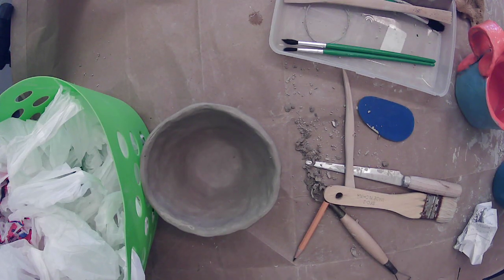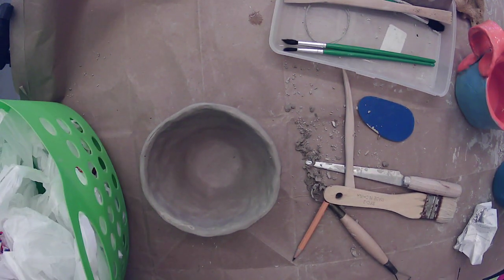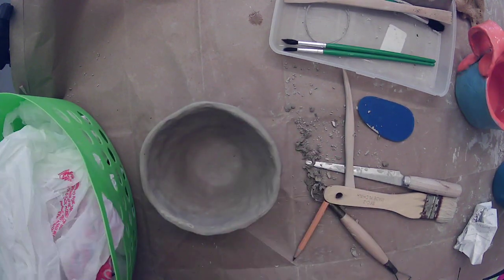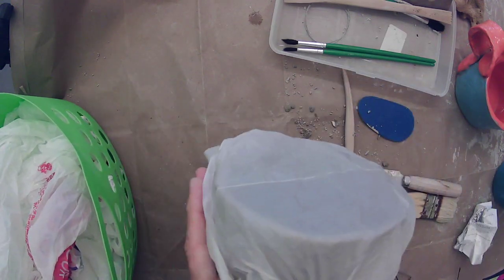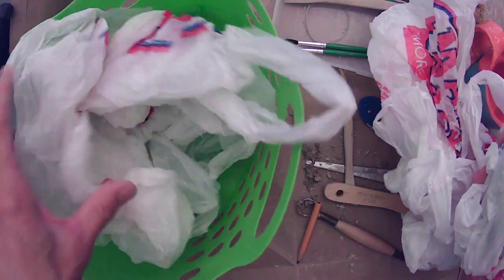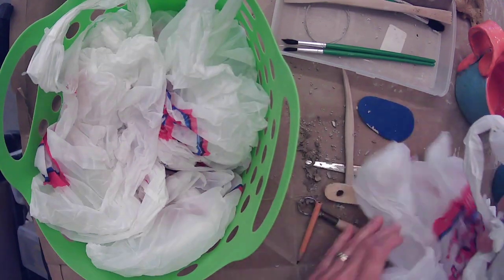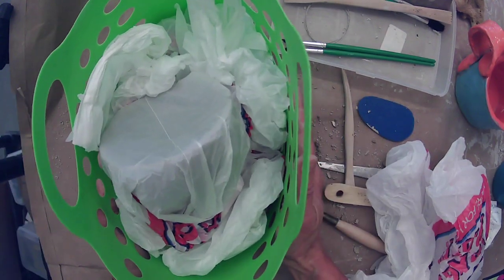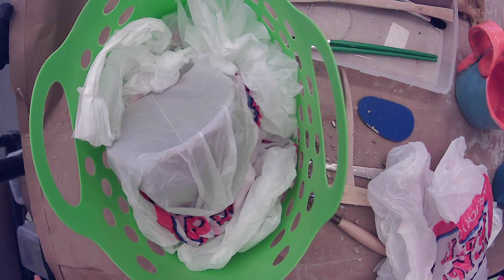wrapping your project for transport